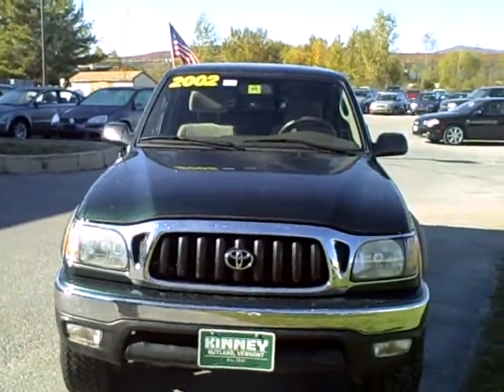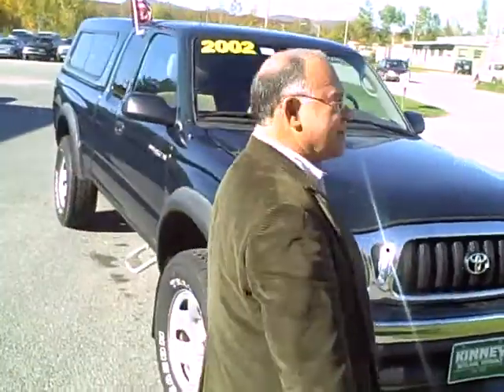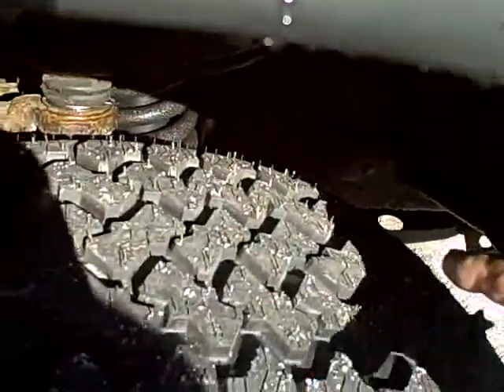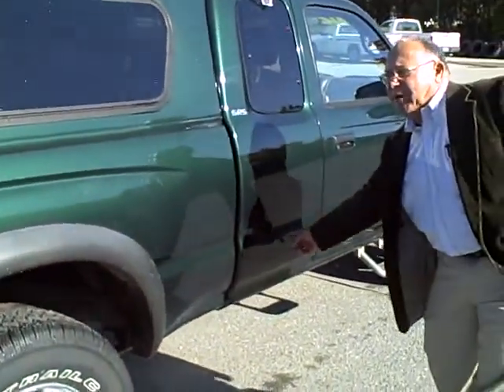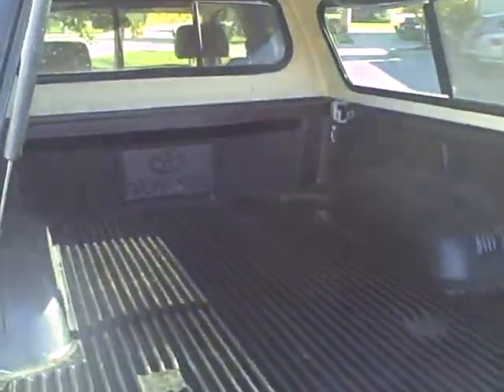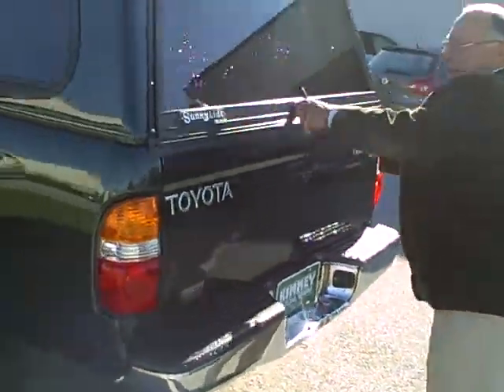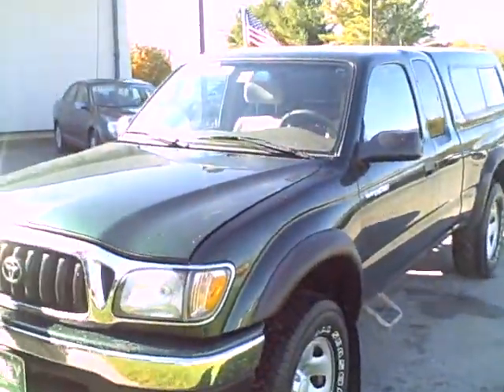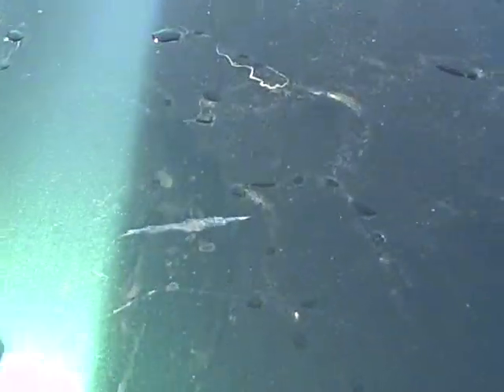Oct 11 2008 - VID00001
demo car walk and talk